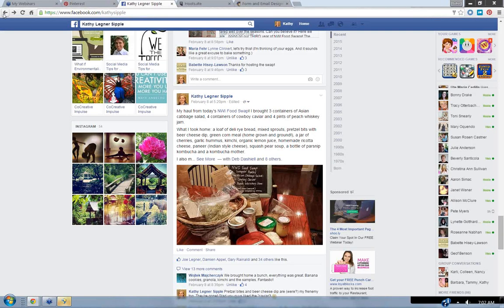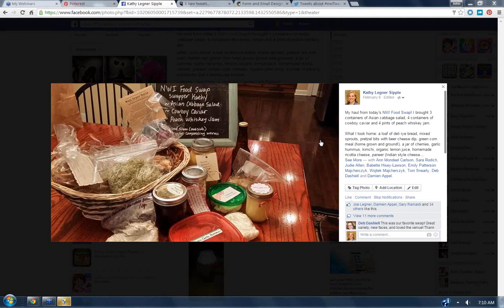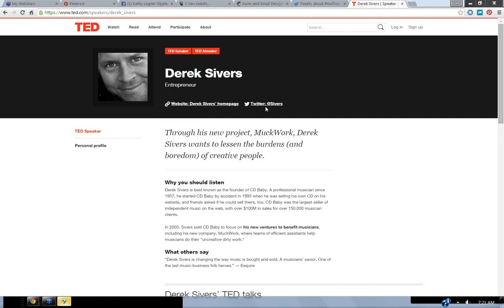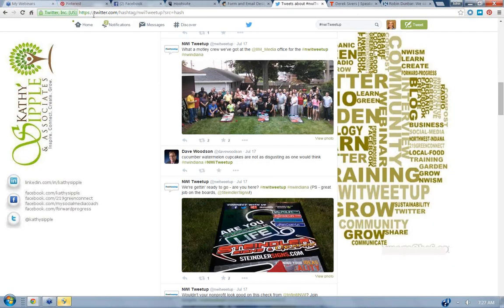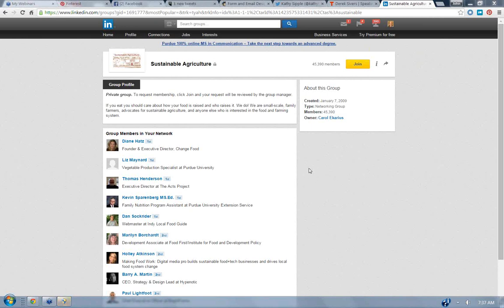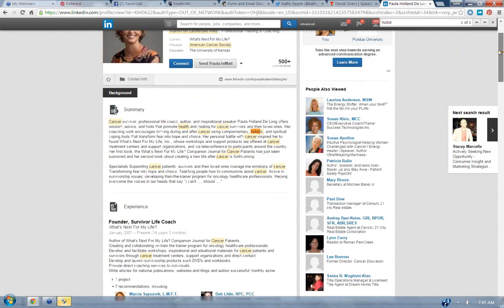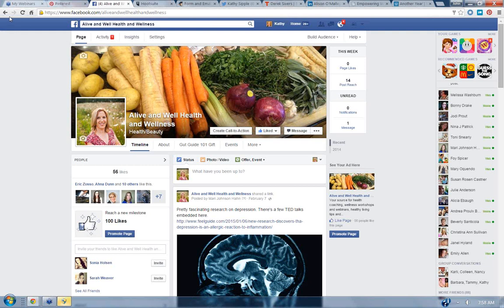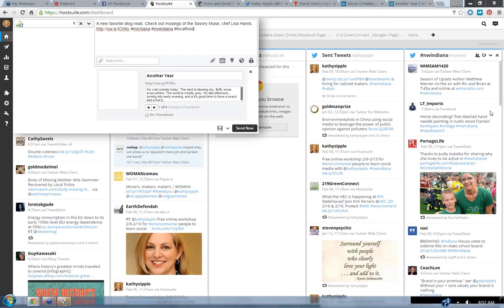Social Media for Environmentalists with Kathy Sipple - Part 2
In this session we talked about building momentum for your movement, starting where you are with the people who care most about you and your cause.

We covered some tech tips as well, like using Hootsuite to schedule updates and manage responses. Also, how to group and tag contacts across platforms to make them easier to find later.